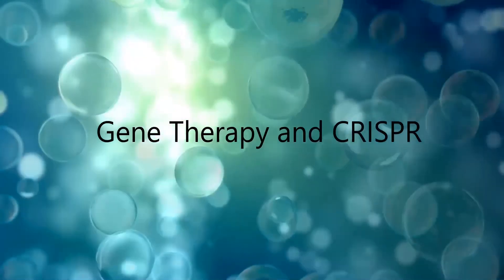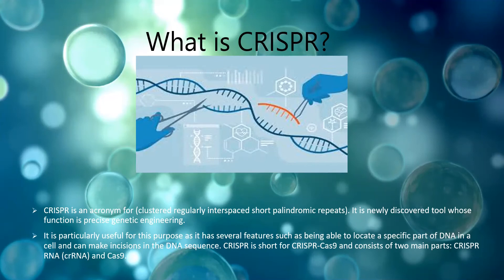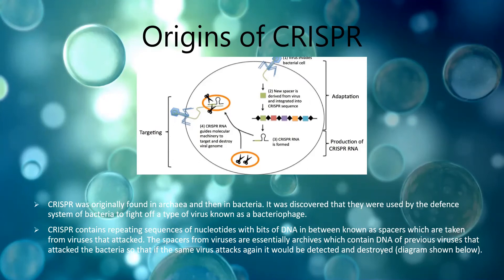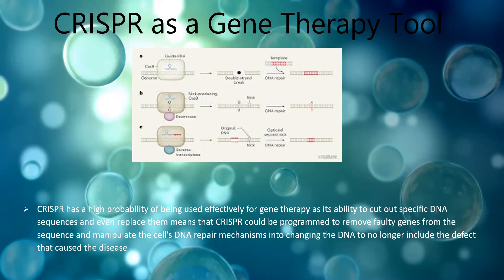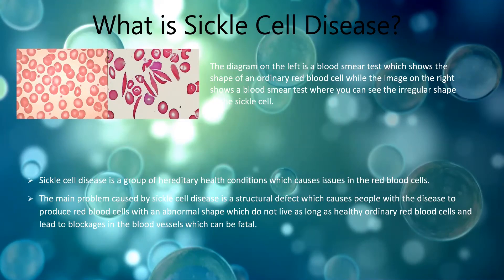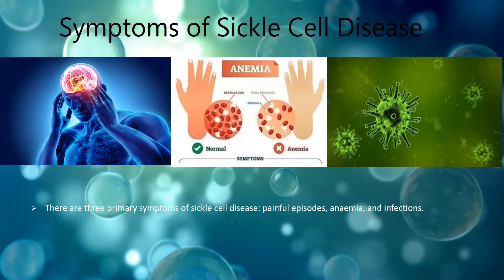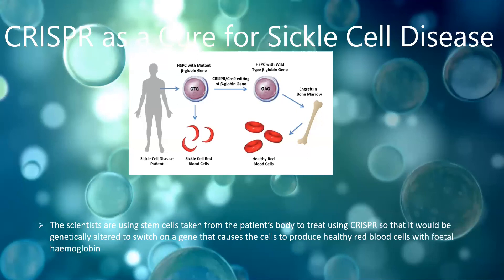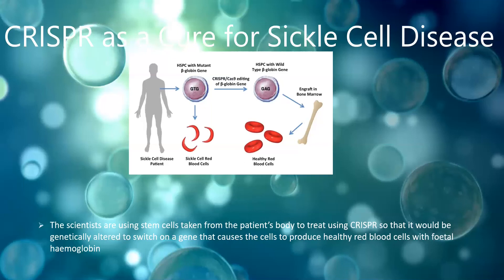Gene Therapy and CRISPR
Today we are discussing everything to do with CRISPR and Gene therapy.
We even have a little debate about the ethics of using embryos in experiments, so make sure to watch to the end.